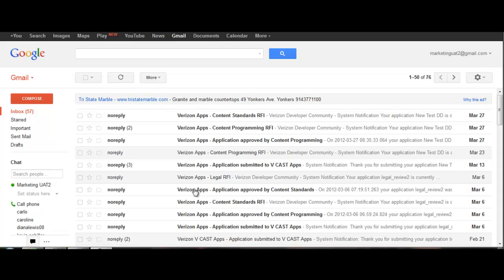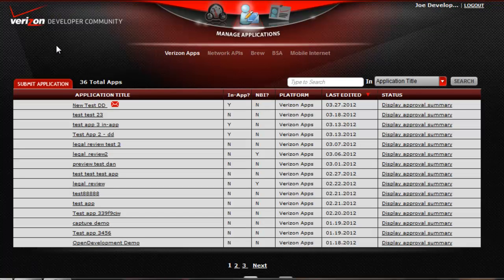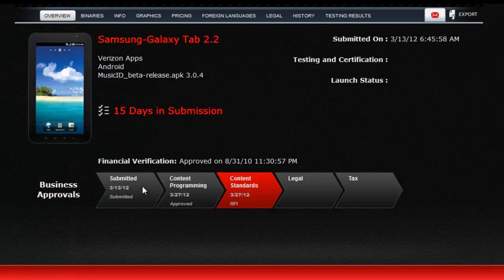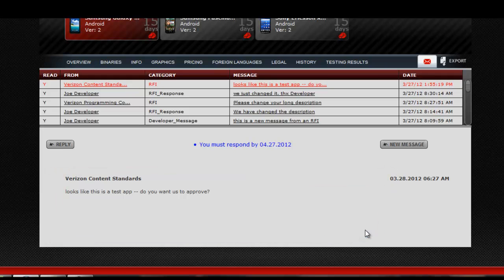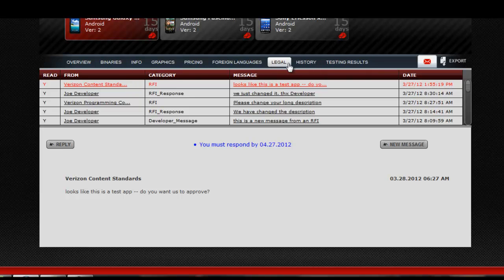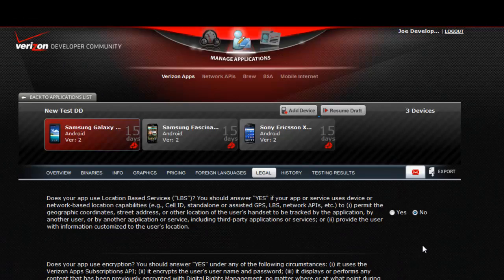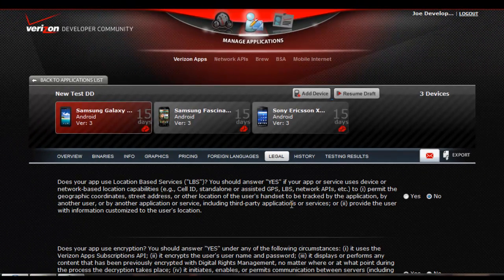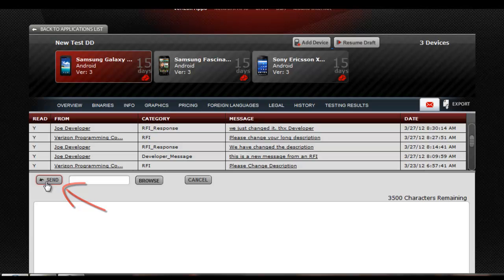How To Answer RFI from Verizon Apps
How to respond to an RFI from the Verizon Developer Community for your Verizon Apps Application